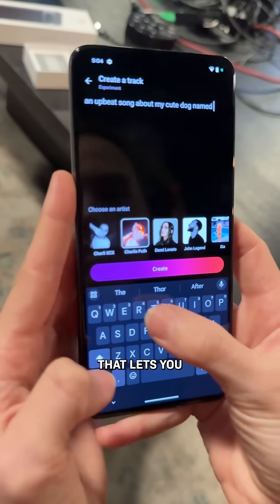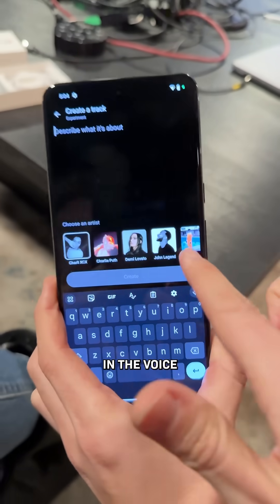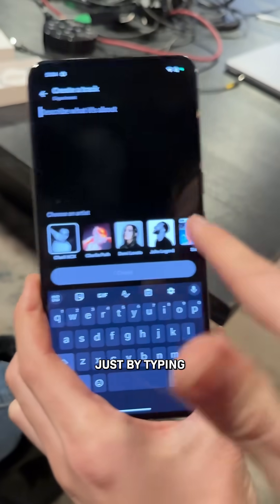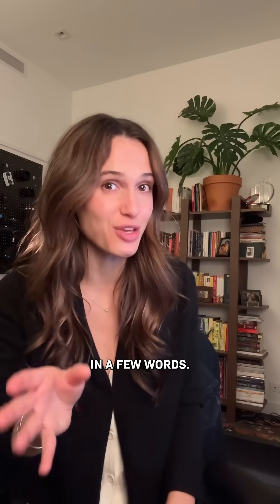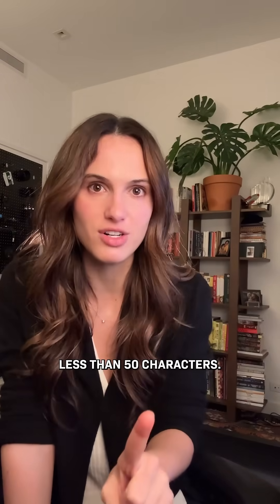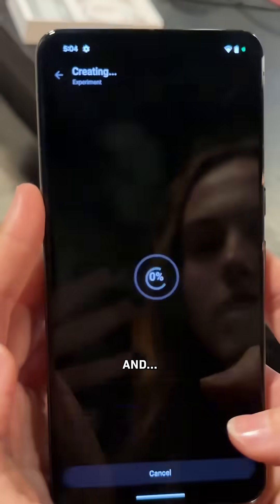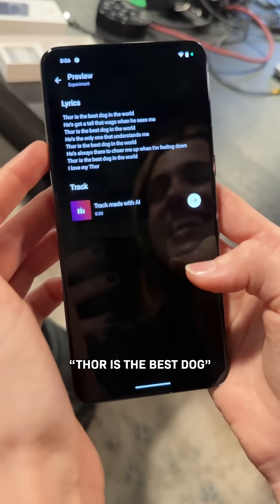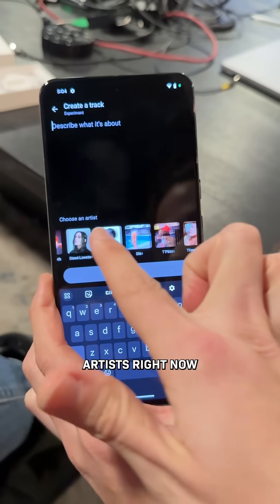I Made A New Charlie Puth Song With YouTube Dream Track (@charlieputh DreamTrackAI)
YouTube just released a tool that lets you make a new song in the voice of any of these musicians, just by typing a few words. This is called Dream Track. It’s an experiment from YouTube and Google DeepMind. You go to YouTube Shorts, click “create new”, select the musician’s voice you want to use (like Charlie Puth), then type in less than 50 characters (like “upbeat song about my dog named Thor”)...

There are 7 artists to choose from right now, and they have all opted in for this, though it’s not clear exactly whose music went into training the original model, Lyria.

But with this tool, Charlie Puth could have a hit song… that’s not made by him!! Who would own that song??? It’s not clear. I could see a world where we have voice ID and get a share of what people create in our voices, but can revoke permission. But… this feels like a big change. It feels truly huge for how we listen to and create music.

This short is part of Huge If True, our optimistic show about science and tech.